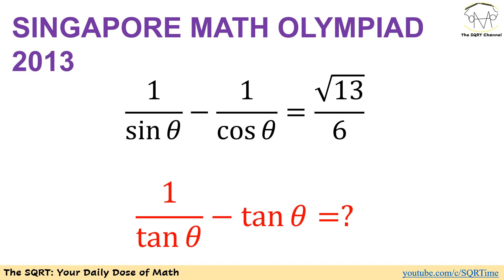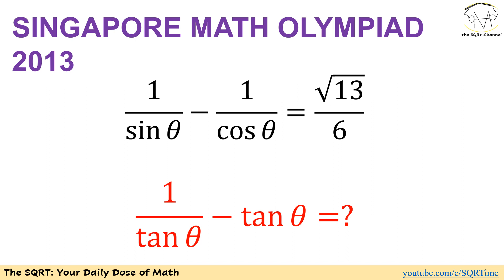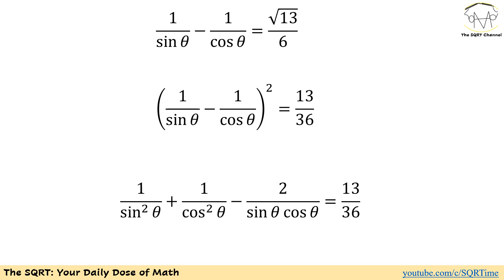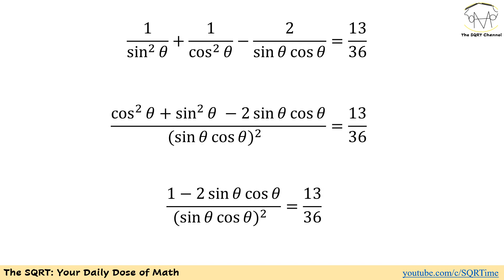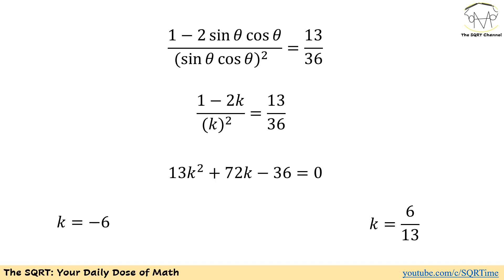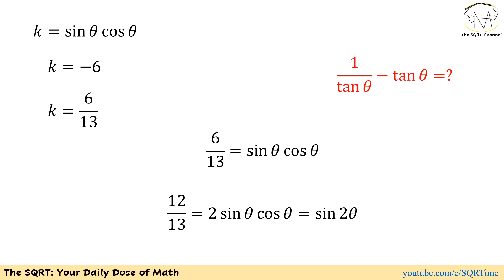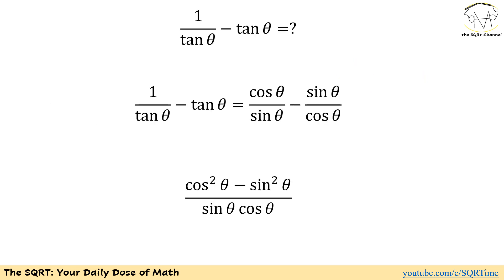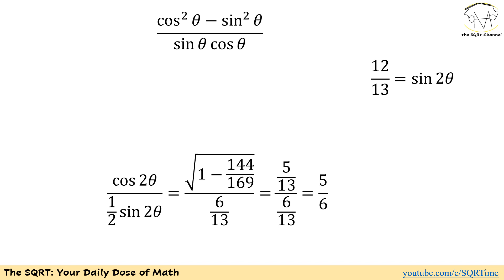Solving a trigonometry equation --- SMO 2013